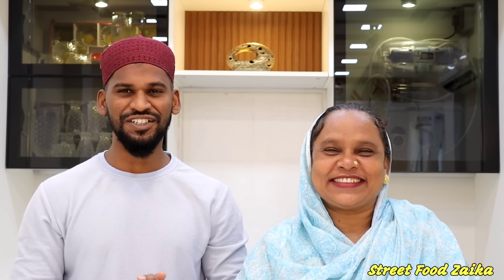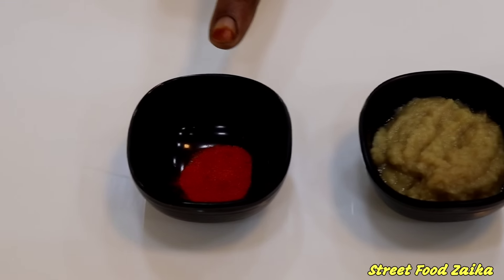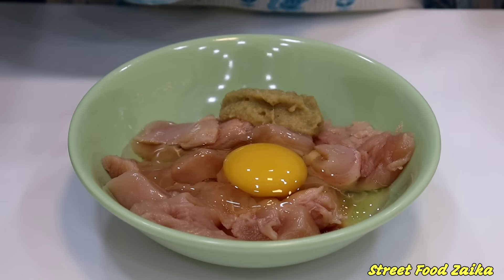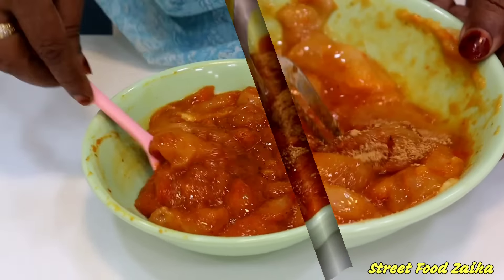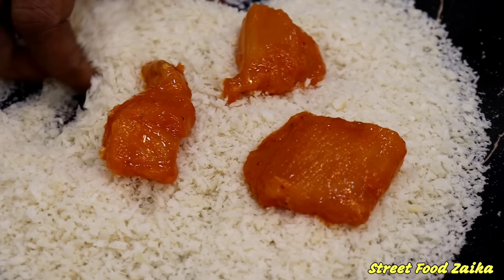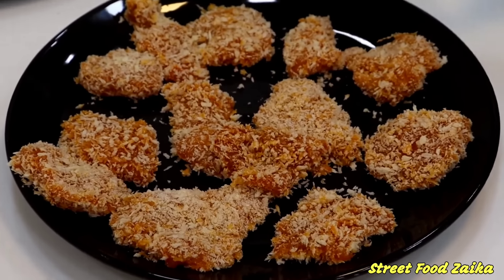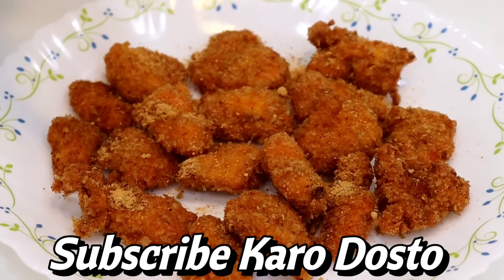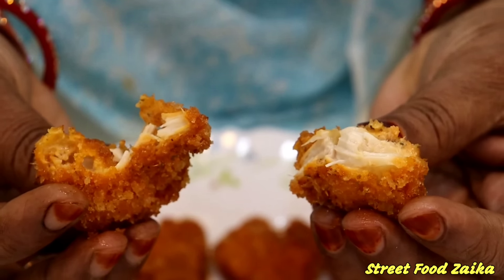Peri Peri Crispy Chicken | Ramadan Special Recipe